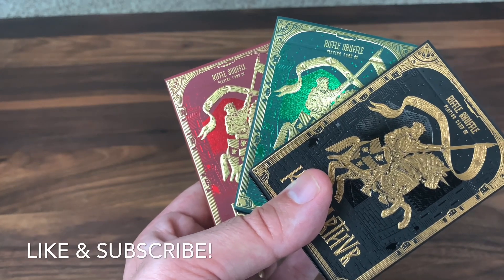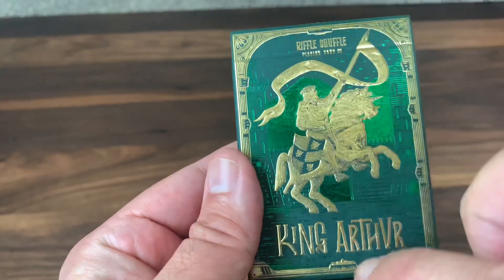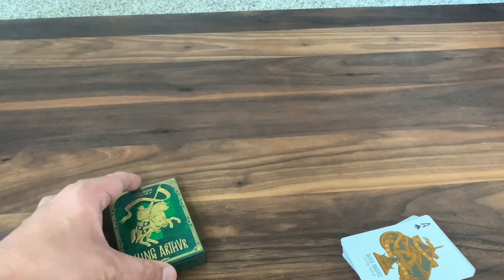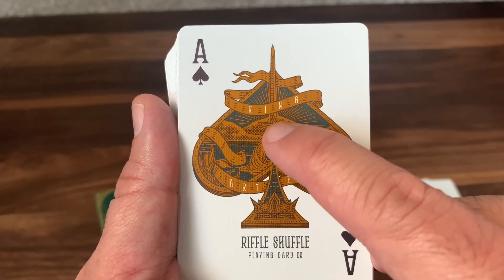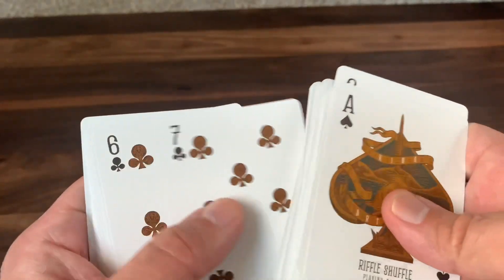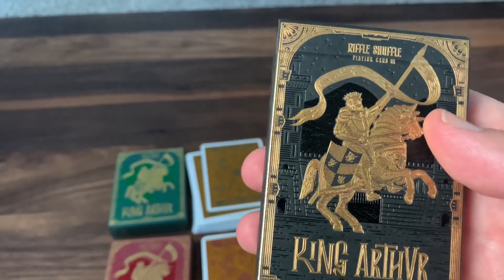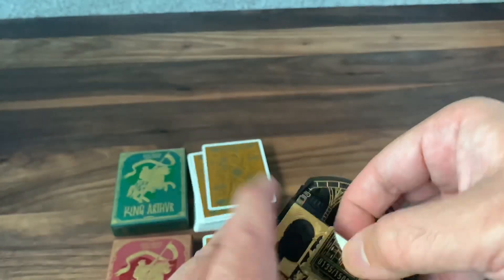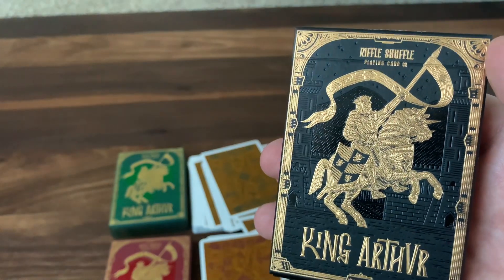King Arthur - Studio Muti x Riffle Shuffle - Deck Review!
A kingly addition to the Riffle Shuffle line - King Arthur. This deck was designed in collaboration with Studio Muti out of South Africa and pays tribute to the legendary wielder of Excalibur. With a beautifully foiled tuck and three impressive versions, this one is definitely worth a look!